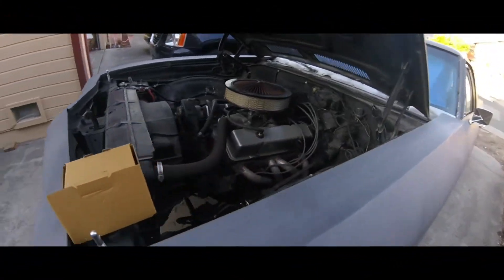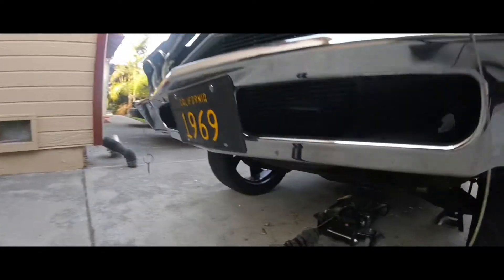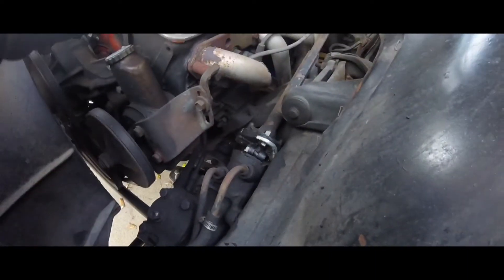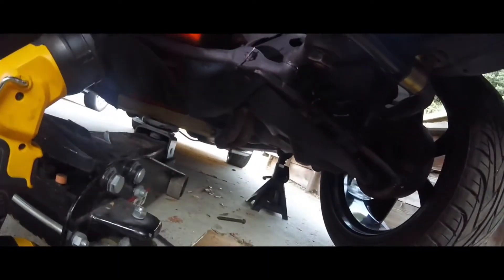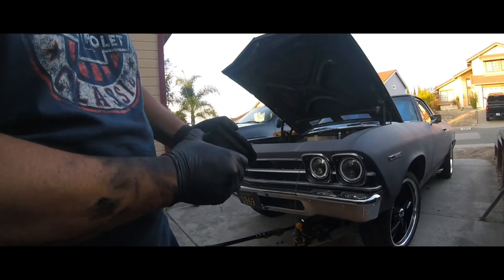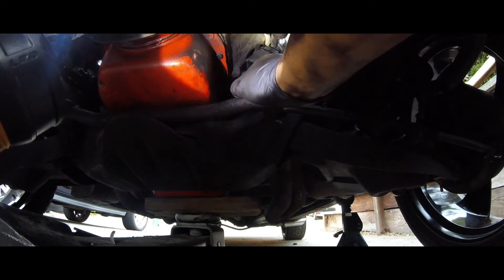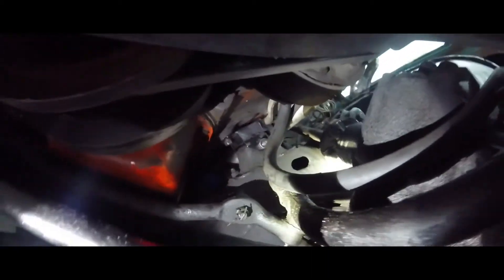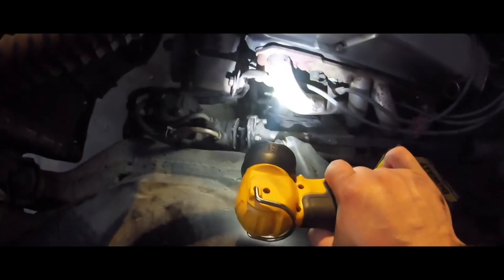Small block engine mount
1969 el Camino engine mount driver side